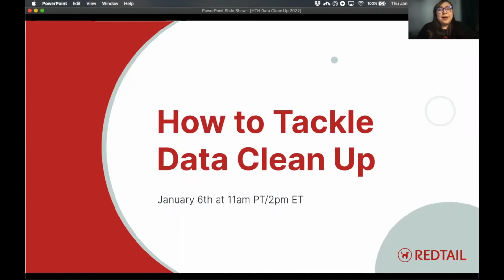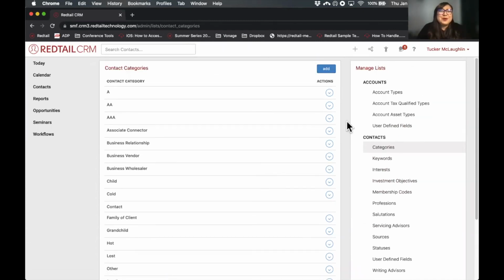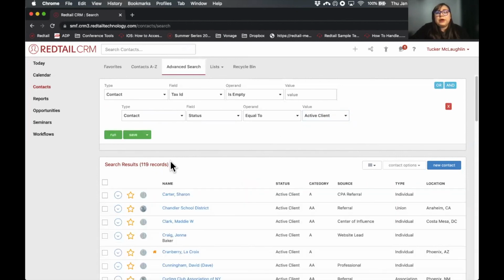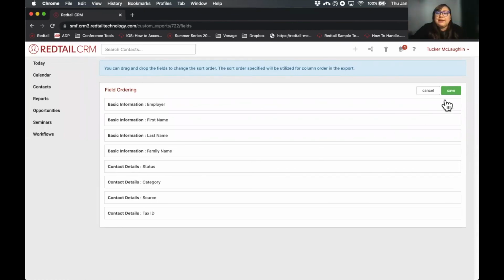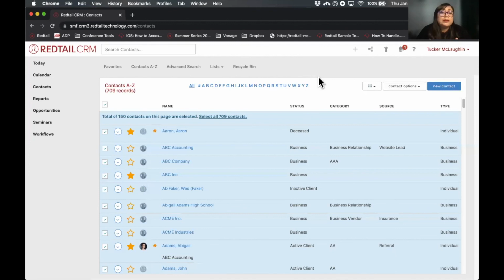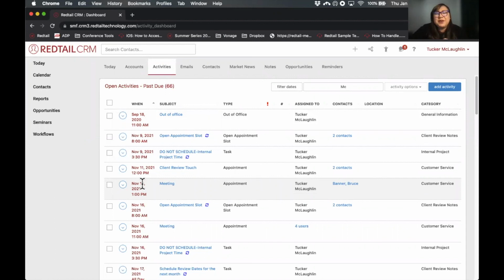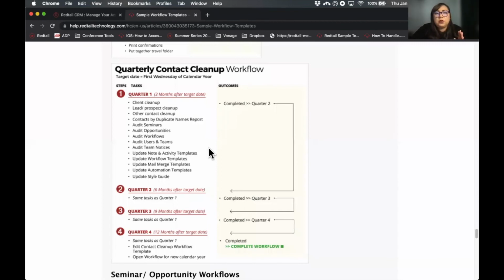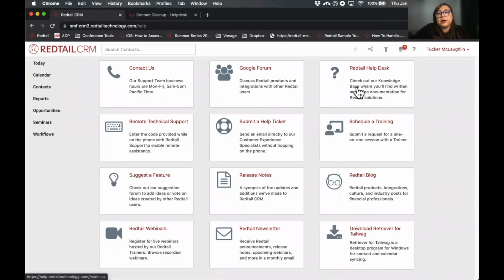How To Tackle Data Clean Up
With a new year upon us, it's a great time to make sure your database is clean. Maintaining clean data is essential if you want to make the best use of Redtail CRM, as your processes, reporting, scheduling, marketing, etc., are only as good as the data you rely upon to run your business.